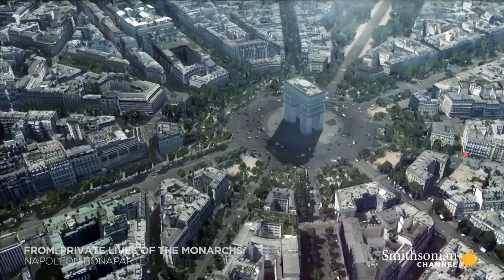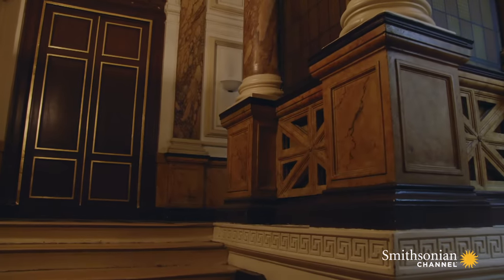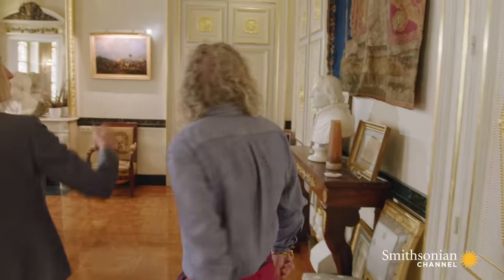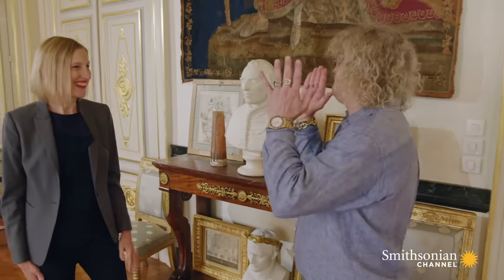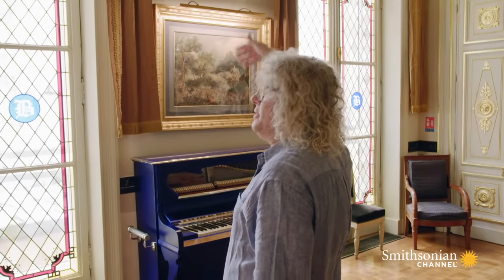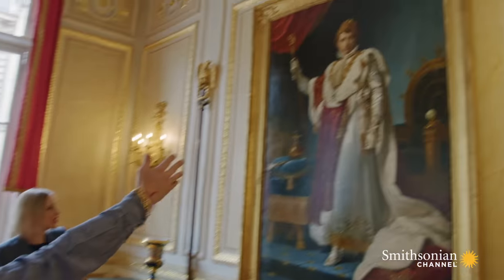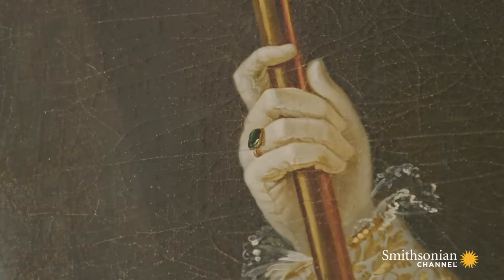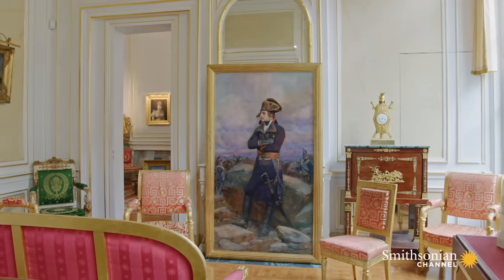This Collector Owns Over 2000 Pieces of Napoleon Memorabilia | Smithsonian Channel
Pierre-Jean Chalençon is an eccentric collector and avid Napoleon fan. His collection of Napoleonic memorabilia is legendary–including the Emperor’s own ring, which Chalençon wears himself!